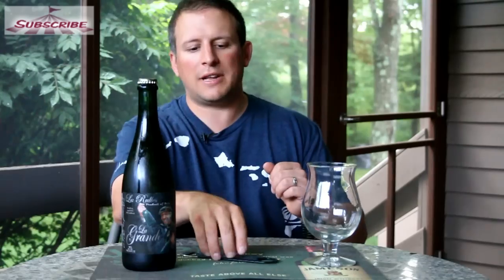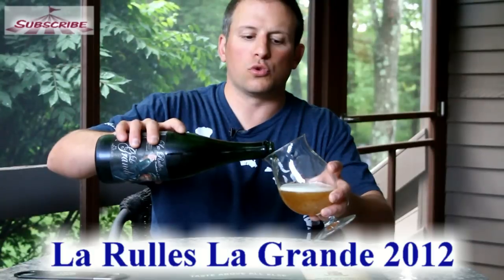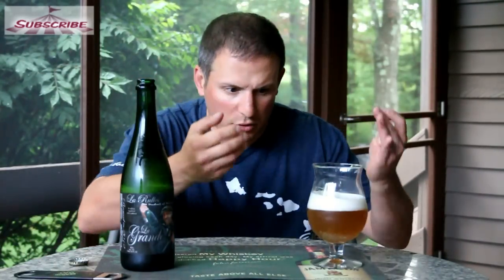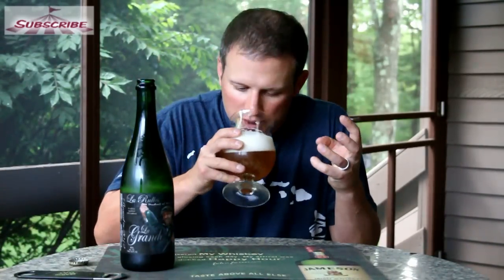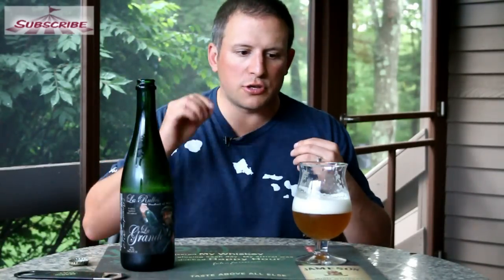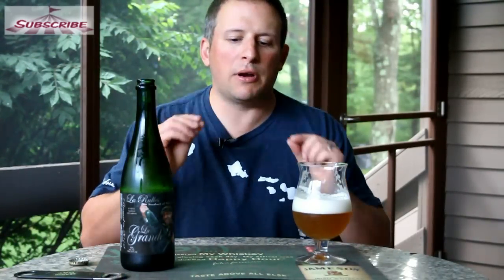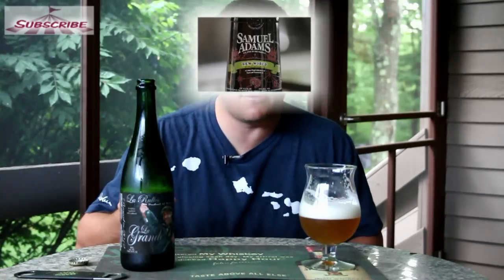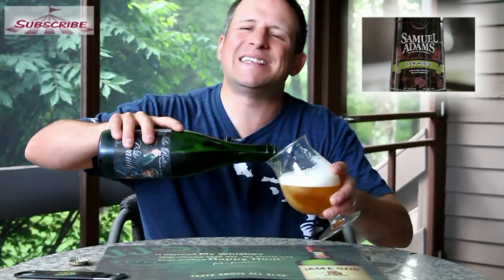La Rulles La Grande 2012 - Fairgrounds Wine and Spirits Video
La Rulles is one of those breweries that just always seems to get it right; Pete loved their tripel. La Grande 12 is a limited edition attempt at making a Belgian Pale Ale. Let's see how they did!